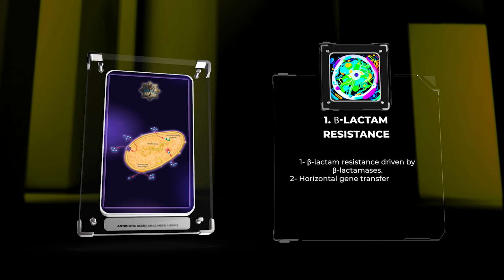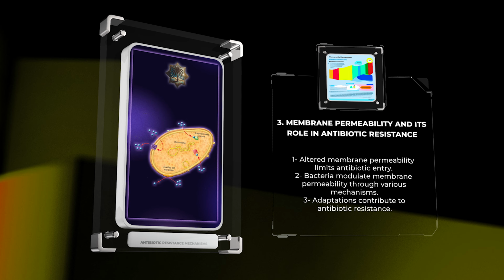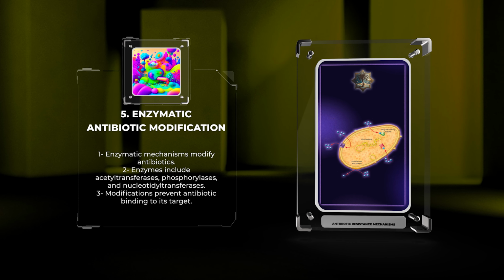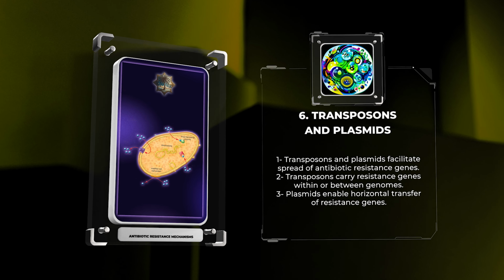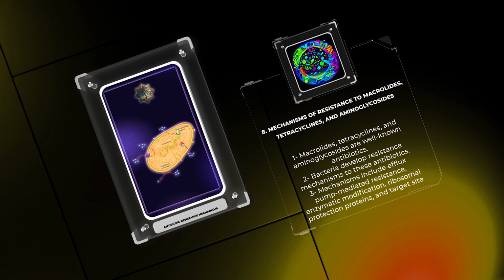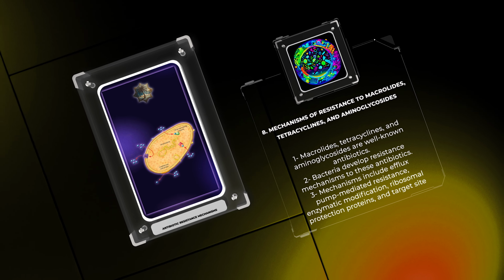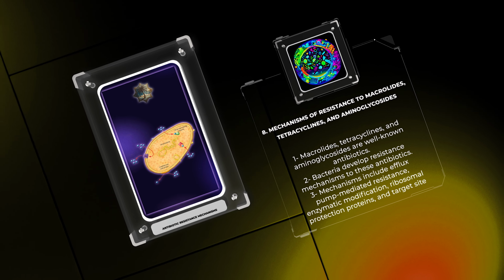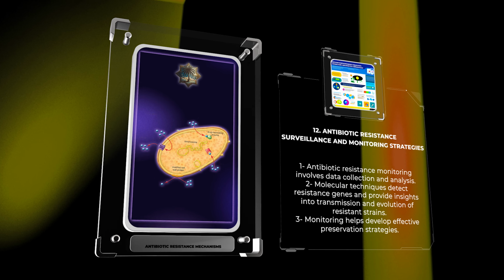Molecular Biology - Antibiotic Resistance Mechanisms